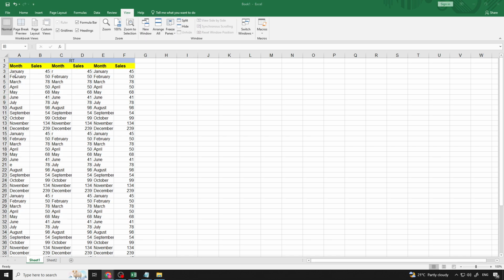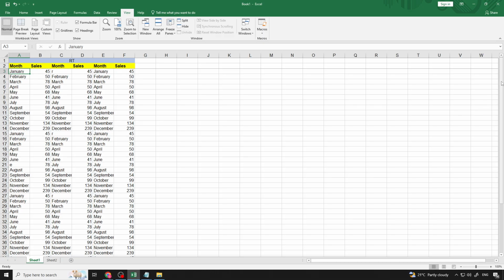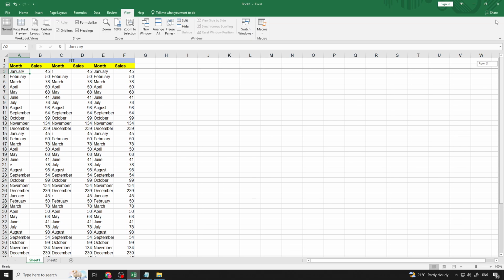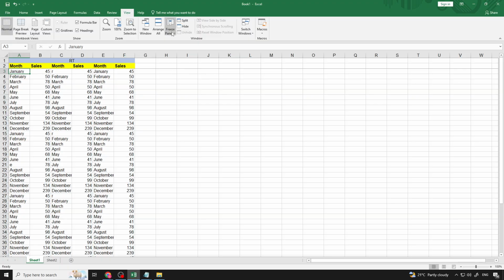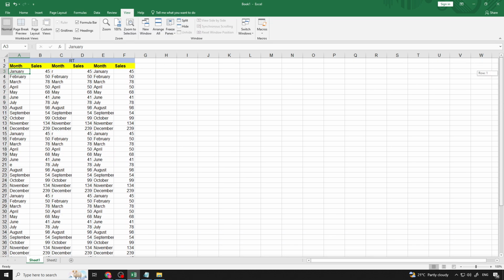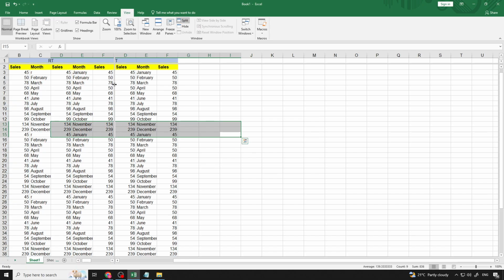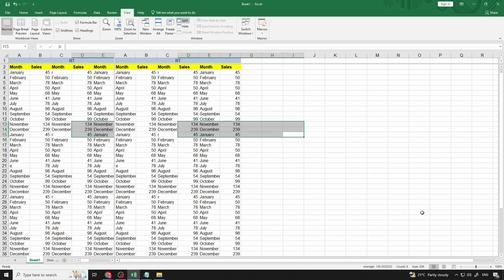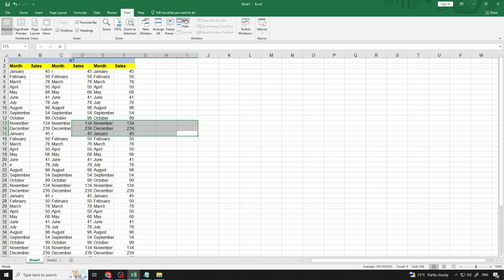How to Freeze Rows and Columns in Excel (Quick And Easy Guide)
Learn how to freeze and unfreeze rows and columns in Excel to keep headers and important columns visible while scrolling. This easy tutorial shows how to lock top rows, specific columns, or both at the same time, making it simple to navigate large spreadsheets, track data, and work efficiently. Perfect for beginners and anyone managing budgets, reports, or data tables in Excel.